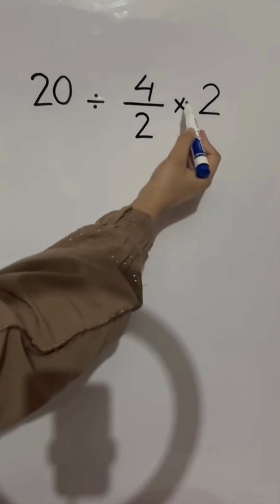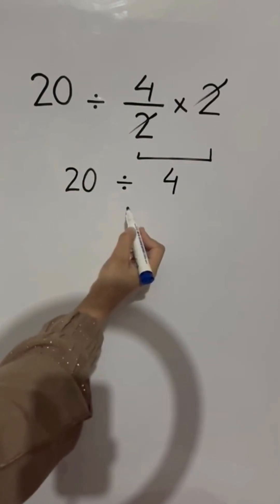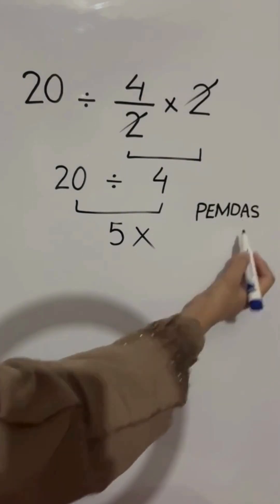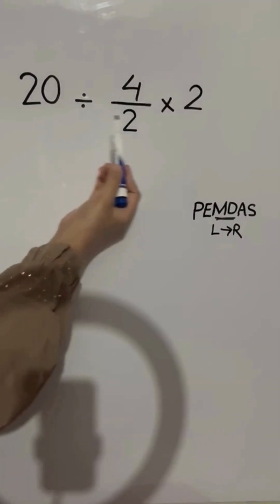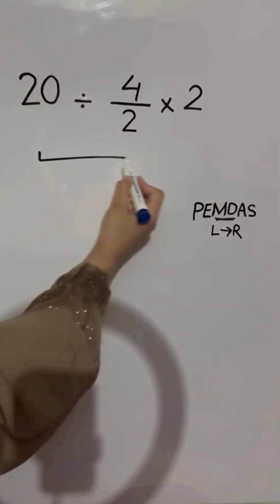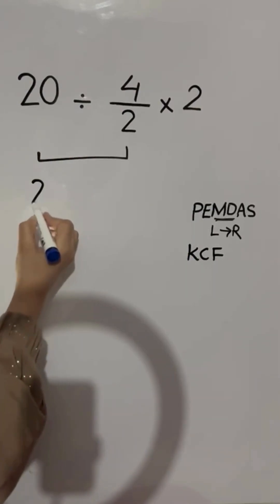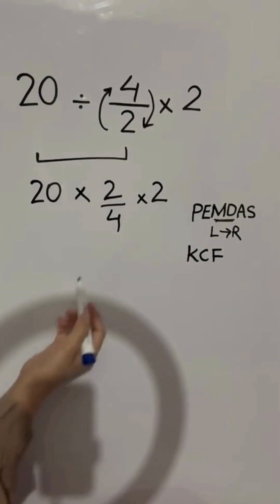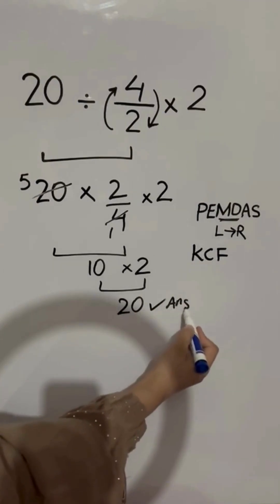99% People Get This Wrong! 😱 Can You Solve It?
Can you solve it using the correct order of operations?